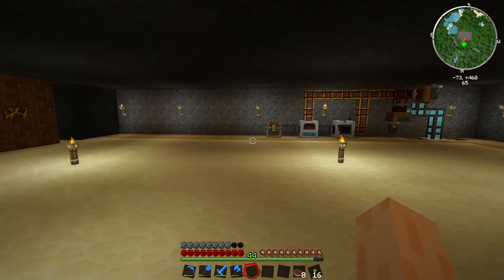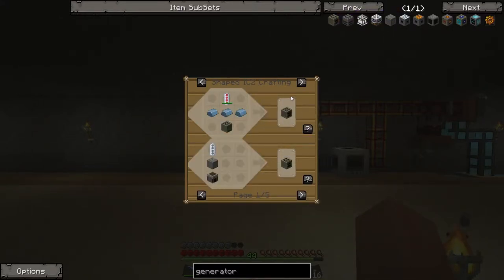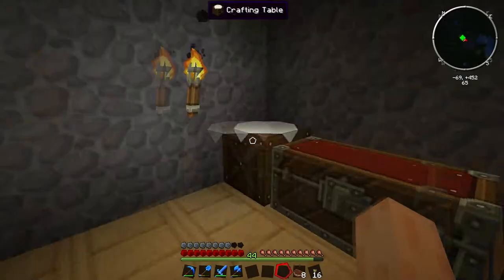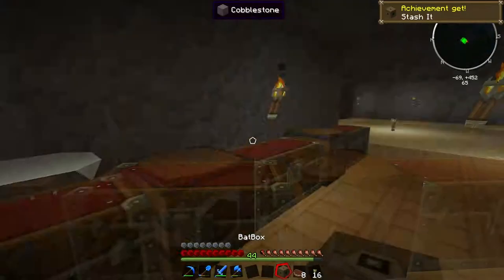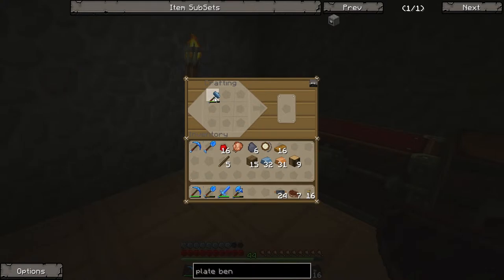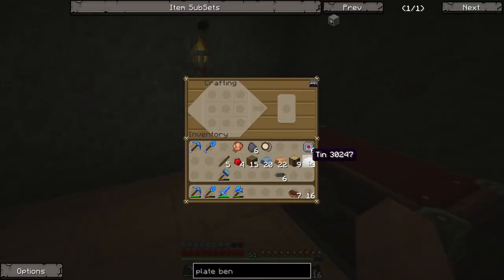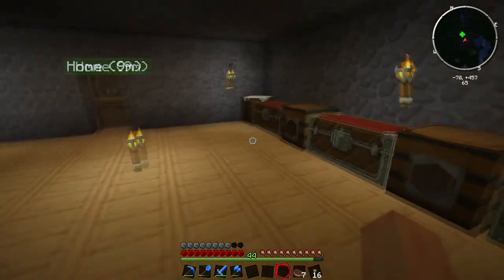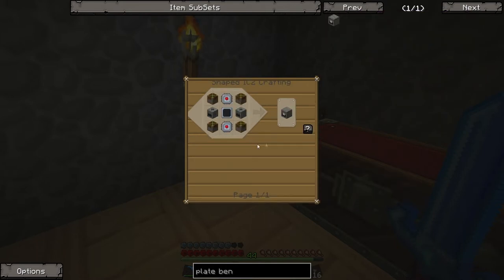Let's Play Minecraft FTB Unhinged #3 - I am Bender....Please Insert Girder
Time for some more FTB Unhinged Let's Play gameplay!!  On today's episode I set up some basic Industrialcraft and Gregtech machines.  Firstly I set up some EU generation in the form of a basic Generator and Batbox.  Next I build a starter Gregtech Plate Bending Machine so that I can turn one ingot into a plate instead of having to use two ingots and durability of a hammer!